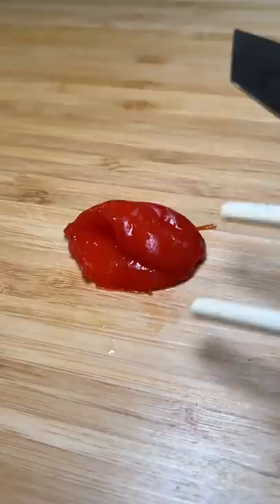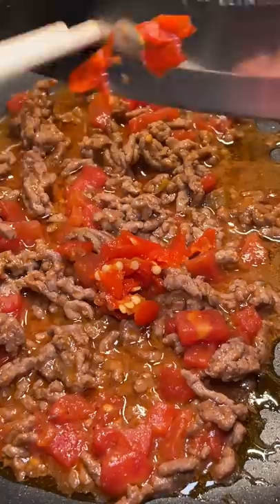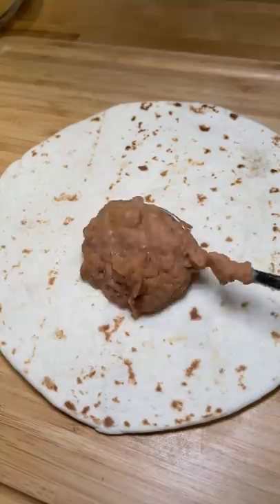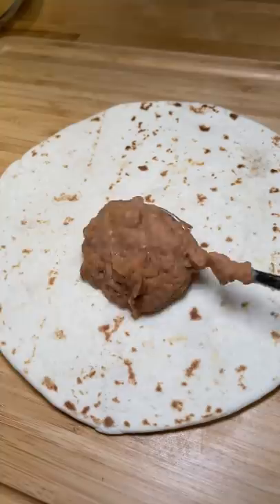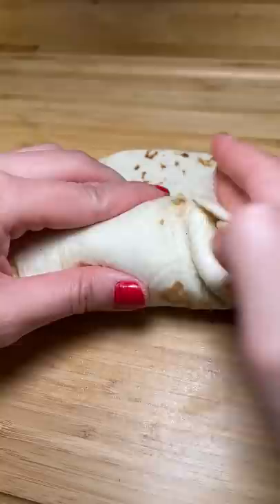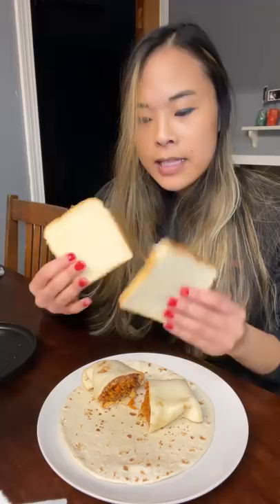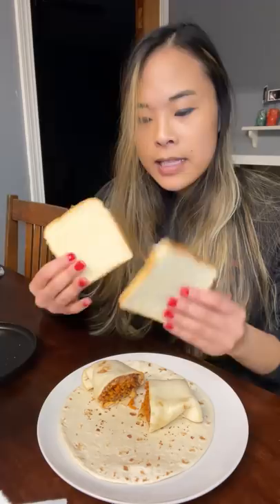Day 8 of trying to build my spice tolerance Pt. 1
It's day 8 and I'm trying a ghost pepper burrito!